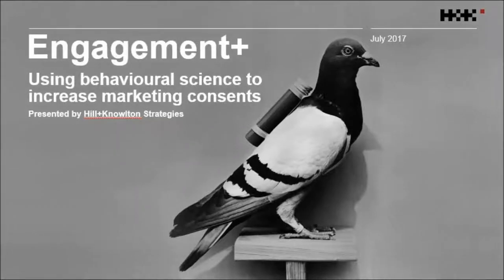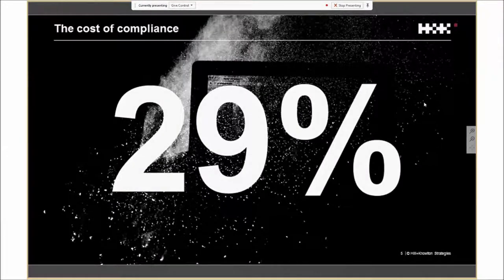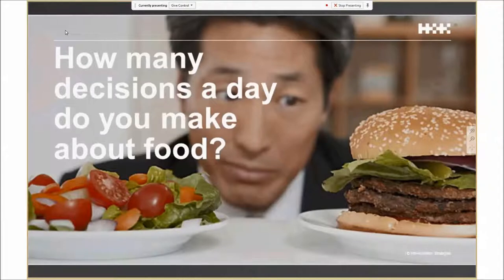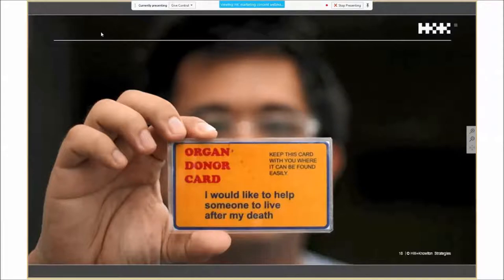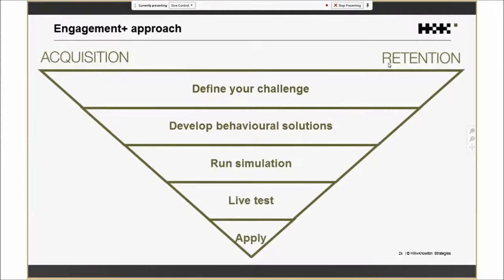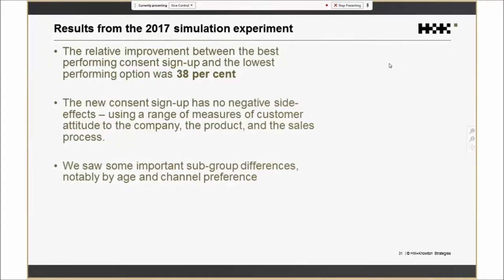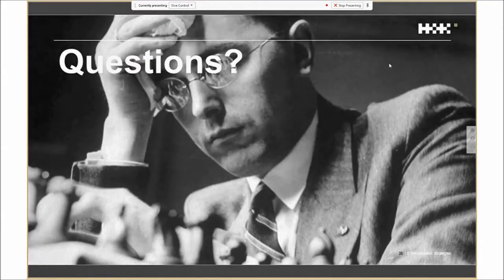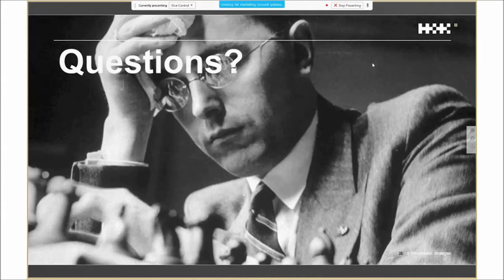H+K SMARTER WebEx Presentation